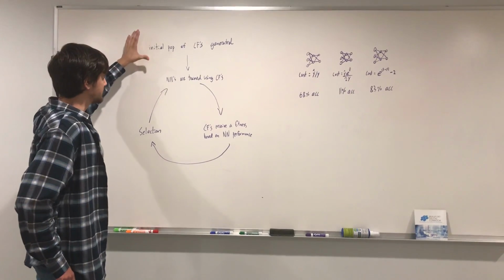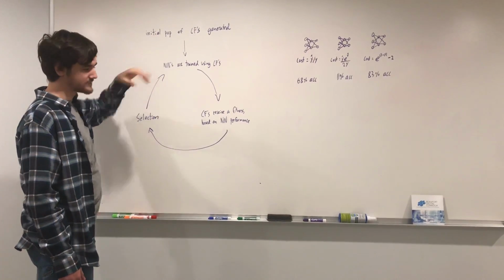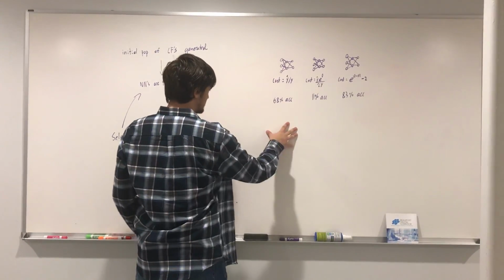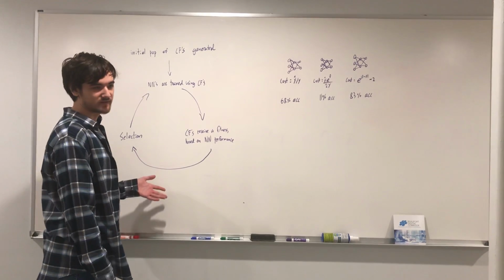Introducing Evolved Evaluation Functions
Clarification: On the board I wrote “Selection”. This includes performing the genetic operations like crossover and mutation.